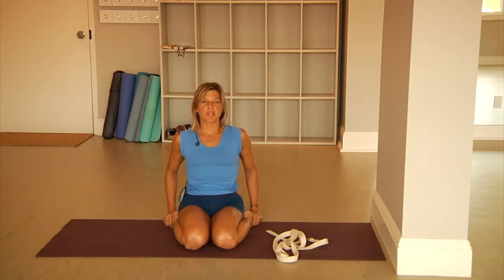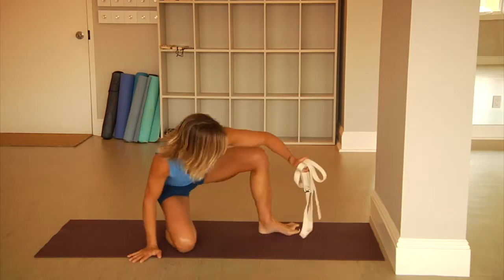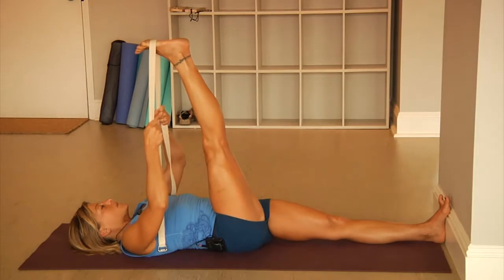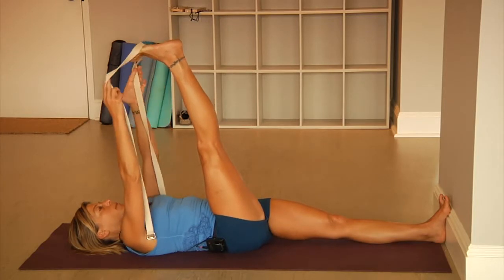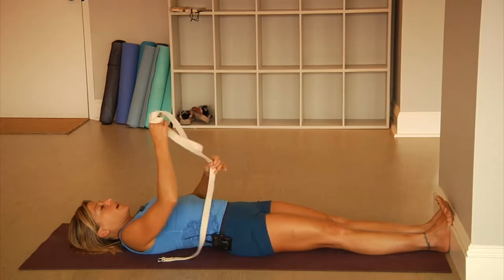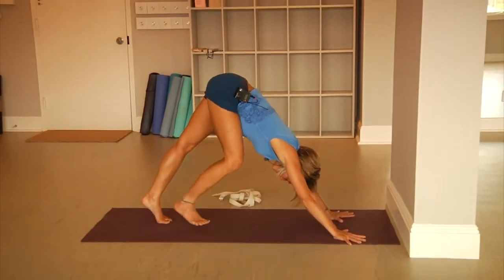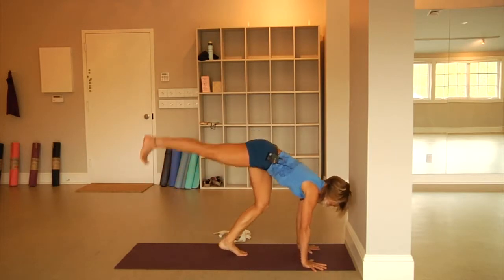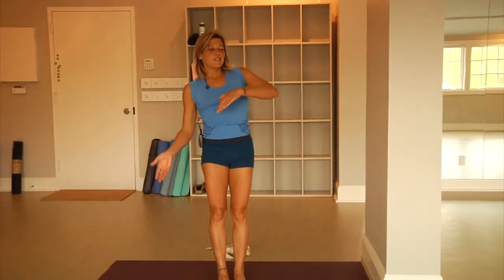Jessica BellofattoYoga how to prep for Handstand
Jessica Bellofatto Yoga